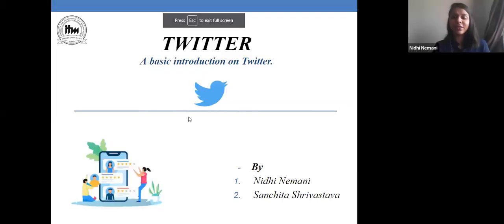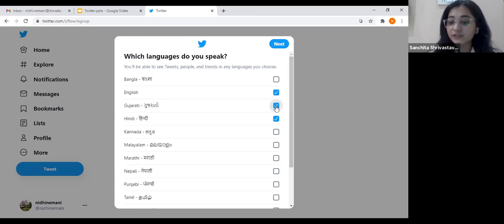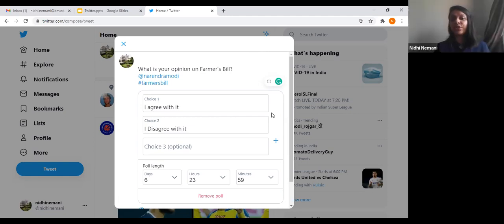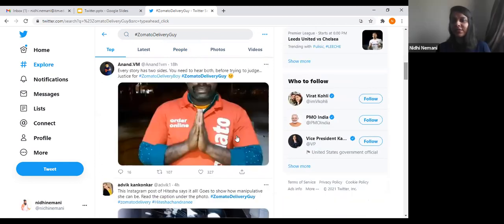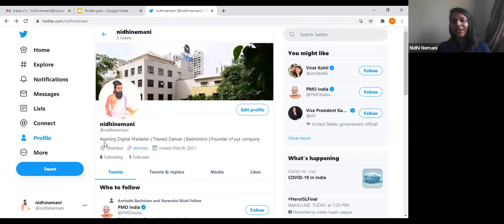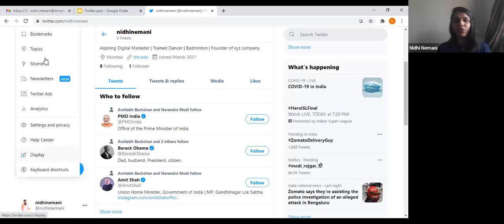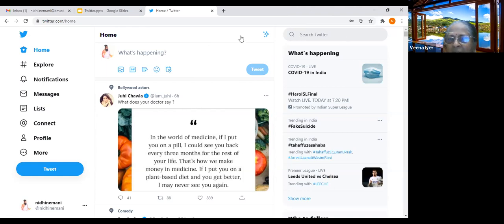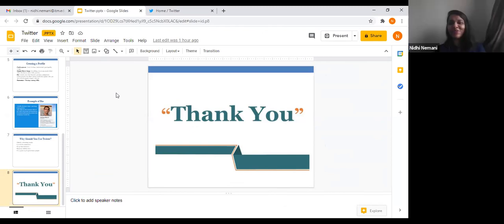MRL Program on Twitter 13th March